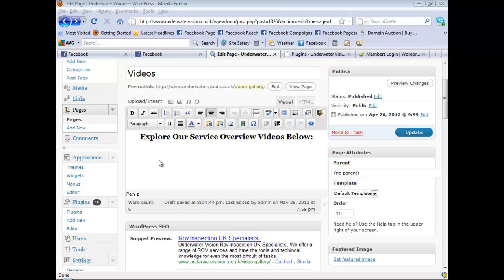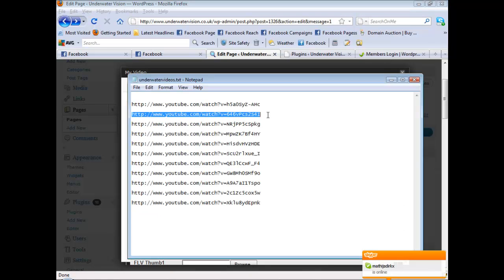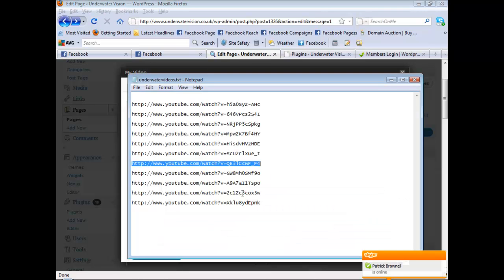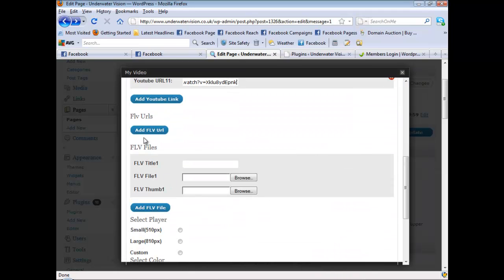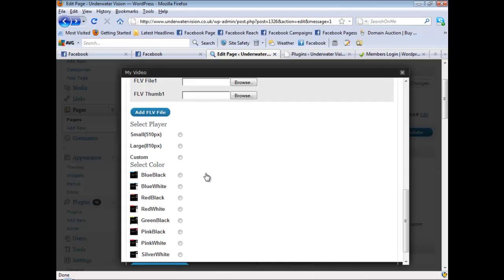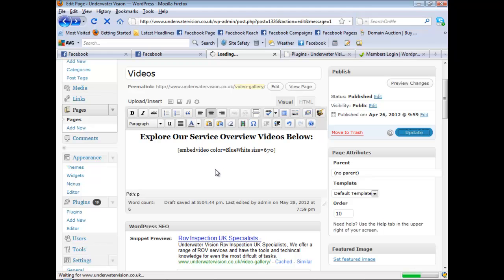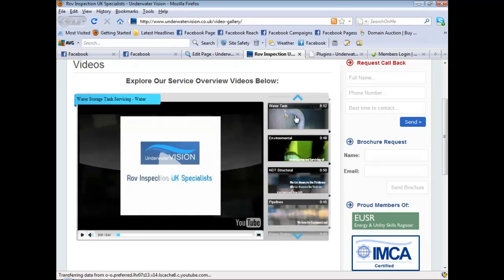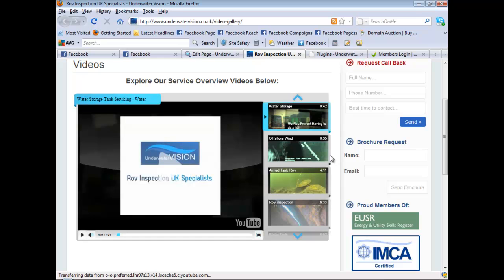Wordpress Video Wizard Demo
Live 11AM EST Thursday 31st May 2012